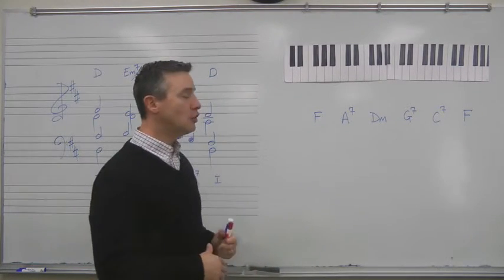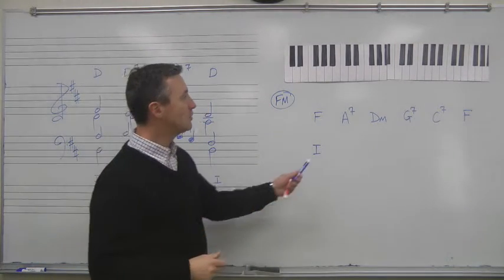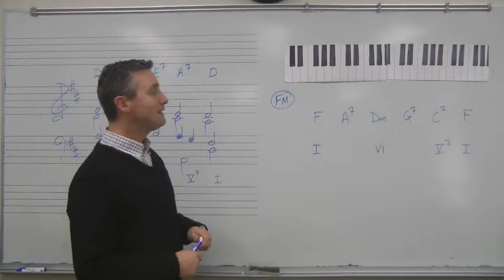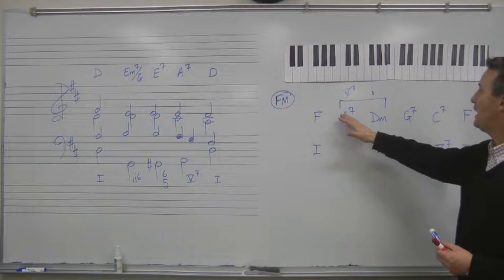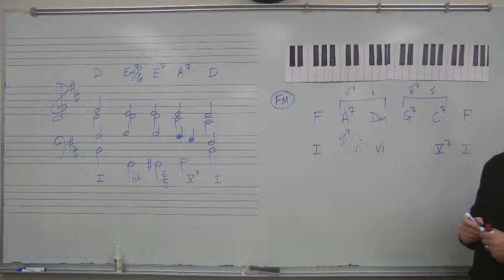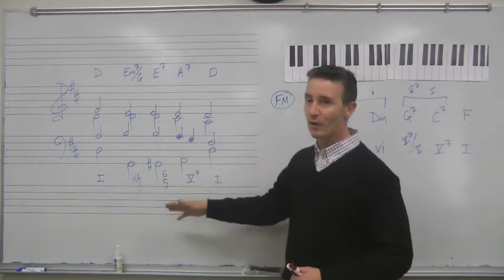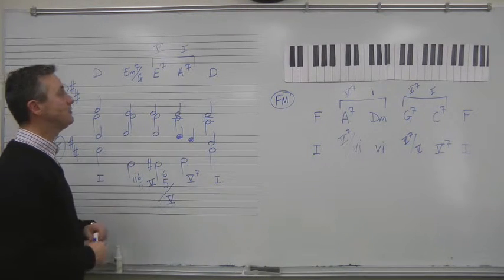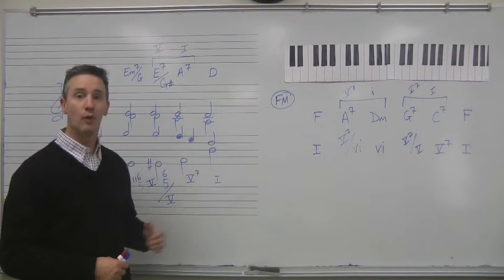Theory By Bach 21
Lesson Twenty One Secondary Dominants 1